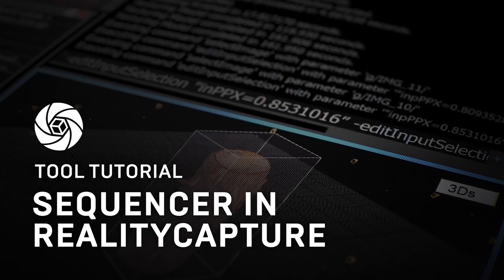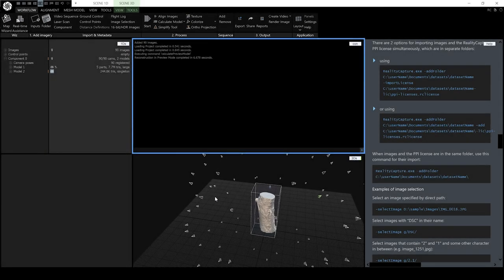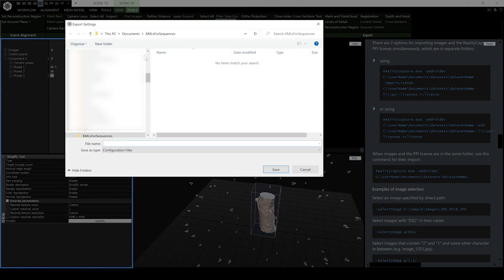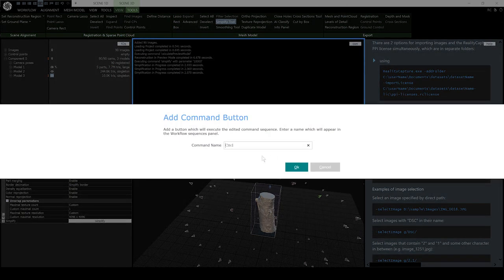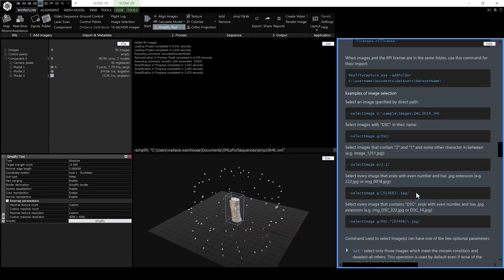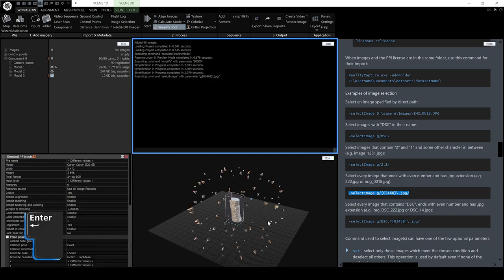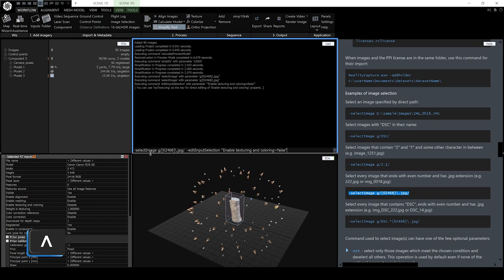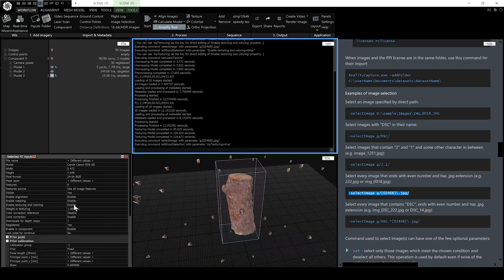RealityCapture tutorial: Sequencer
Learn how to make sequences in RealityCapture and save any sequence of actions onto a single button. This tool can save you a lot of time working in the GUI, especially if you find you are regularly processing your datasets in the exact same way, or if you need to adjust lots of settings for specific equipment, then re-adjust the settings for other equipment.

1:02 - auto-fill
2:10 - save xml
2:40 - history
3:00 - hints
3:10 -  auto fill paths
3:20 - save a sequence as a button
4:48 - select inputs
5:20 - edit selections
5:45 - keys and values
7:40 - direct editing for keys